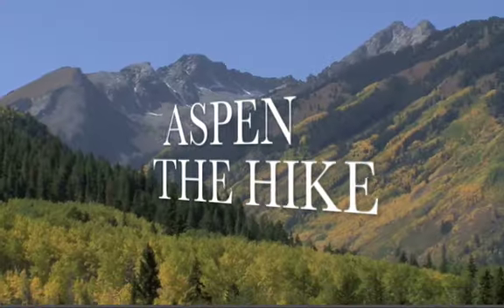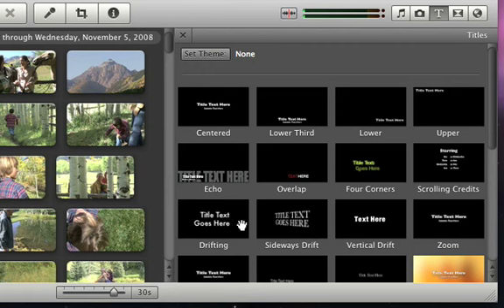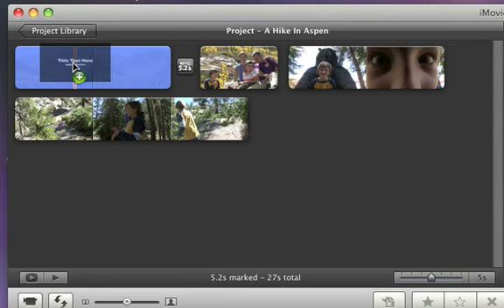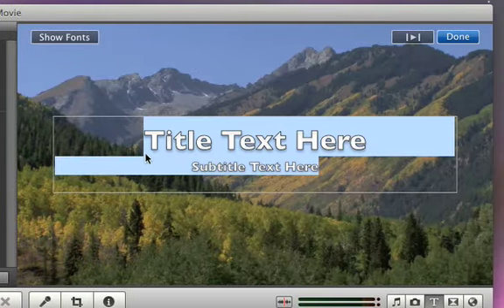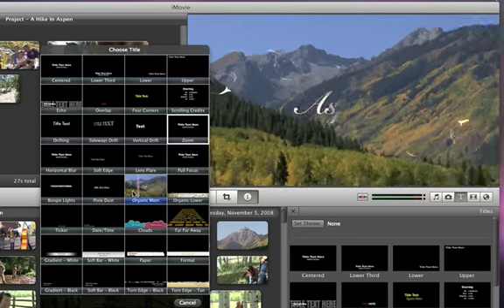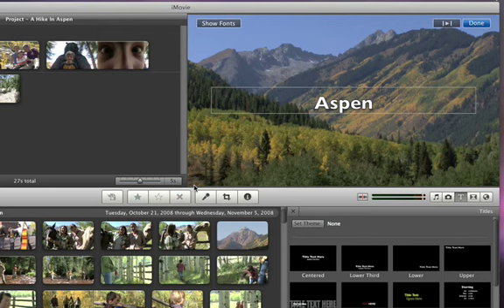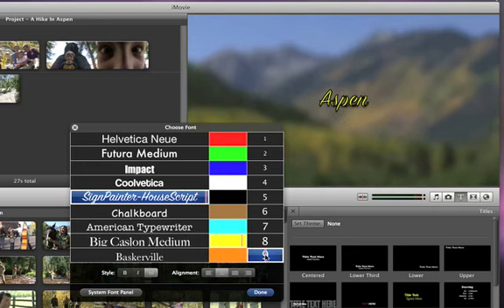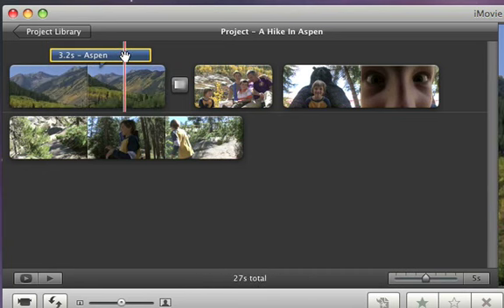iMovie '09 -Adding Titles to your Movie